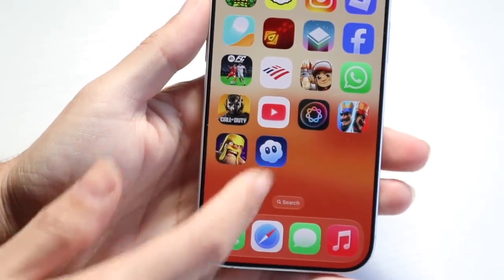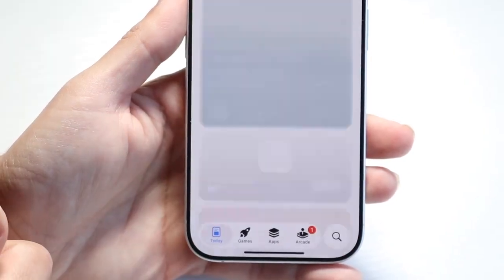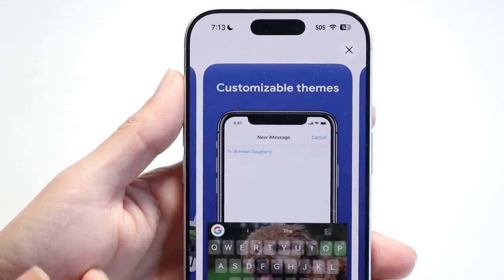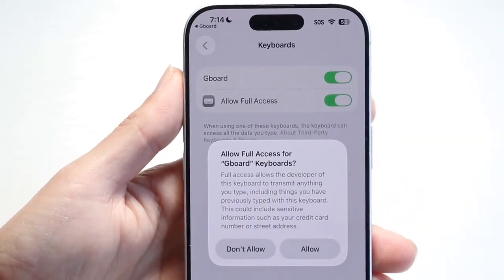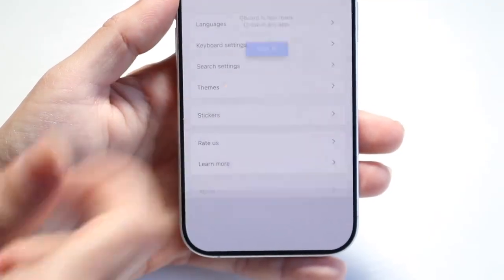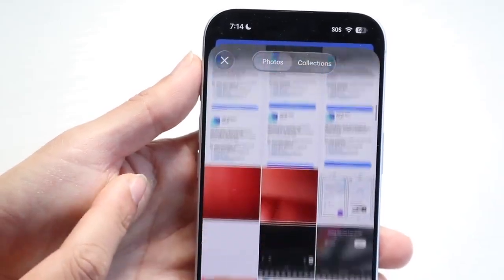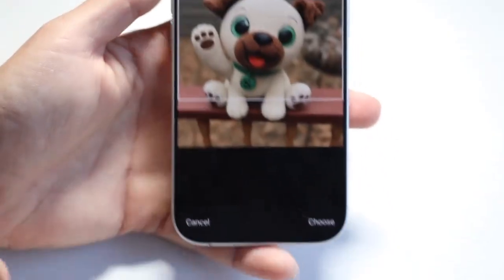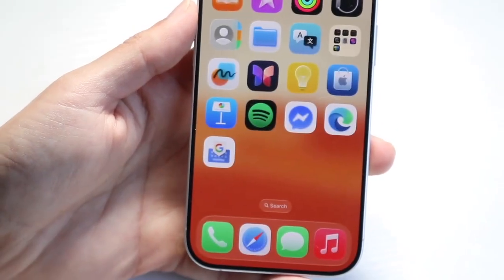How To Change Your iPhone Keyboard Background (Easy Step-by-Step!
Want to make your iPhone keyboard look clean, aesthetic, and totally unique? In this step-by-step tutorial, I’ll show you how to customize your iPhone keyboard with cool themes, stylish fonts, background images, colors, and more. Whether you want a cute keyboard, dark mode vibes, neon glow style, or a professional clean look, this guide will help you transform your typing experience in minutes.

You’ll learn:
• How to change your iPhone keyboard theme
• How to add custom background images
• How to use stylish fonts
• Best keyboard apps for iPhone
• How to make your keyboard look aesthetic
• Tips to make your iPhone look more attractive

This tutorial works for most iPhone models and the latest iOS versions. No complicated steps — just simple and easy customization to level up your phone’s appearance.